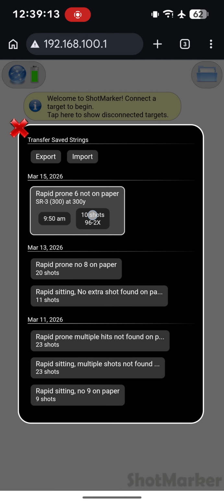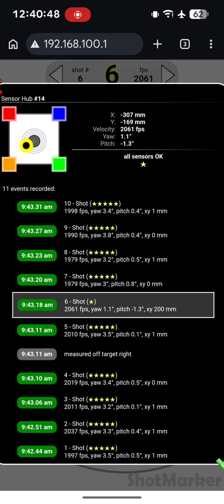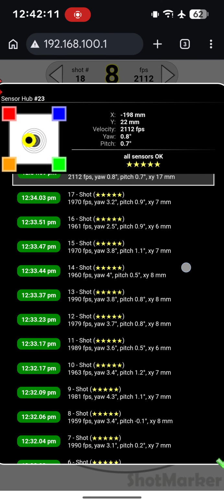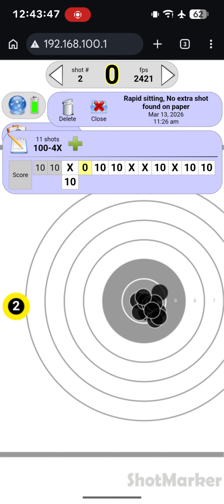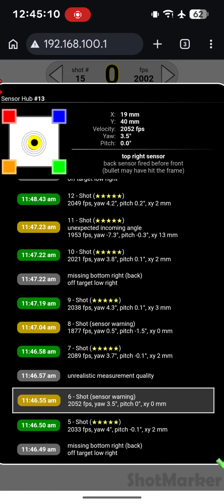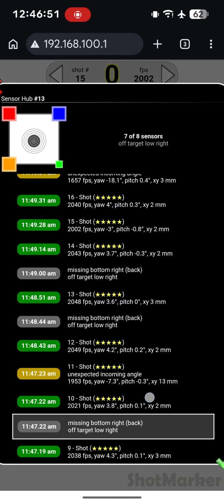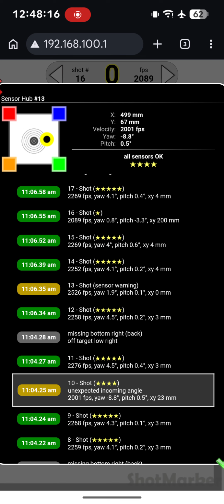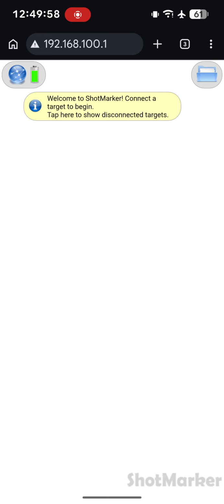rapid strings examining specific shotmarker measurements